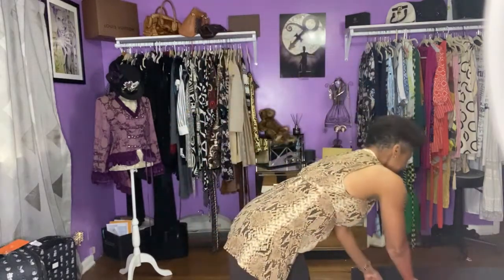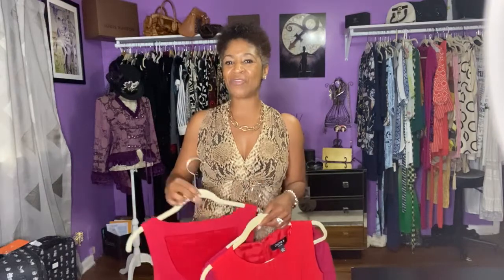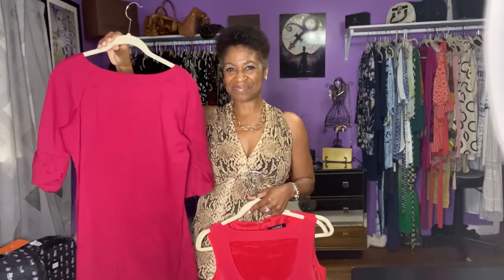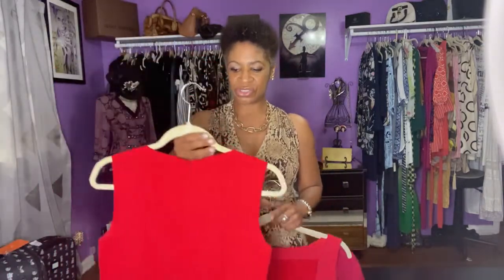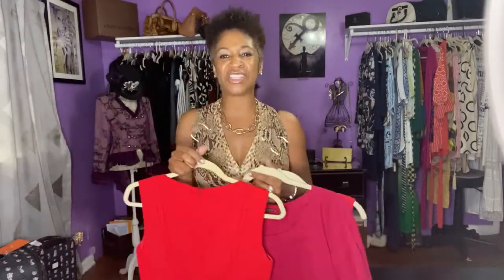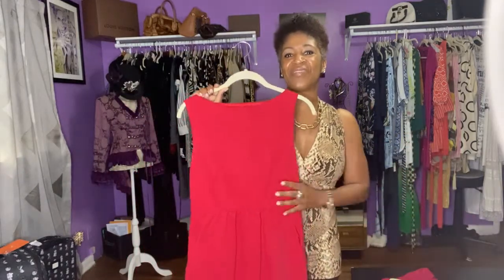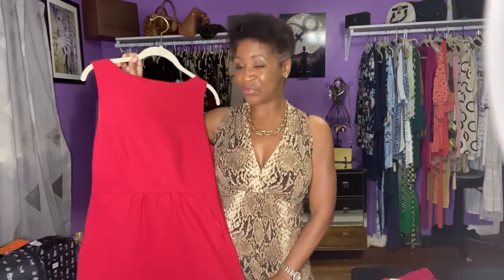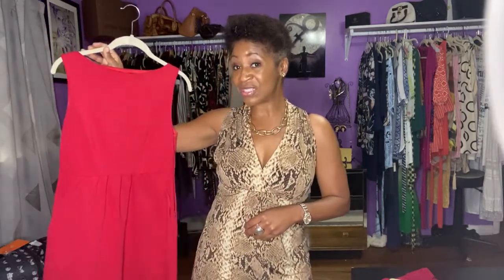Let's Talk Color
A little insight on what I do. 😉 Show Up and Make An Impact.

Have you watched television lately and noticed something is a little off?

Maybe during a Zoom meeting and you couldn’t quite figure it out.

As a certified image consultant, I pay attention to the importance of details.

Let me help you SHOW UP true to your personal and professional brand.

Let’s talk about color!!